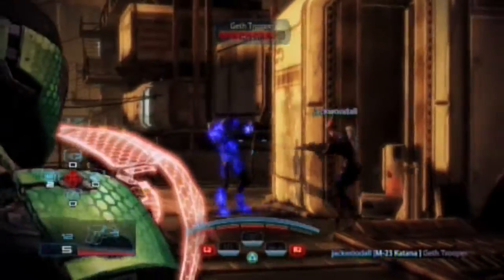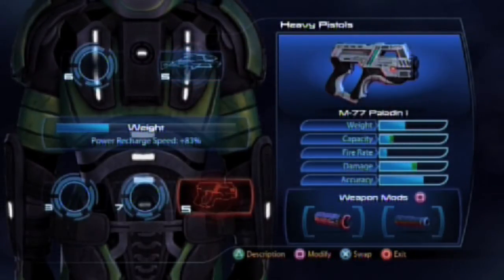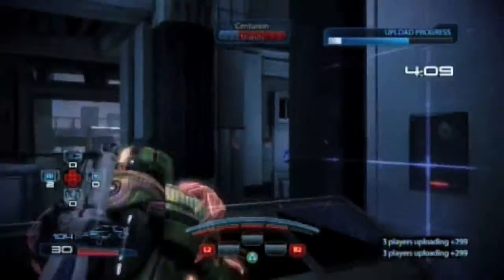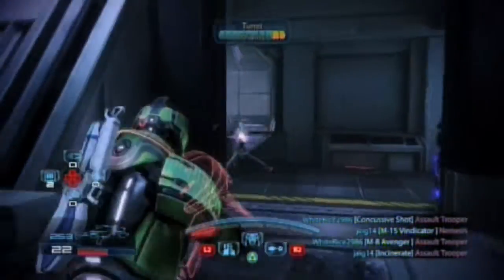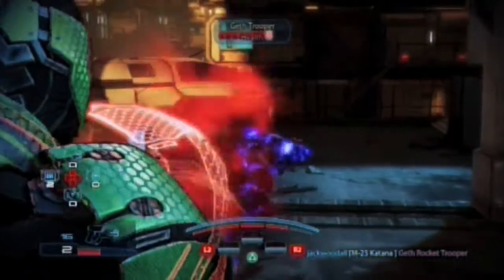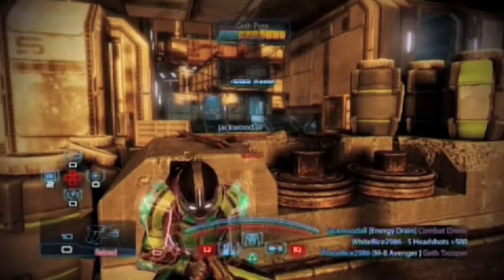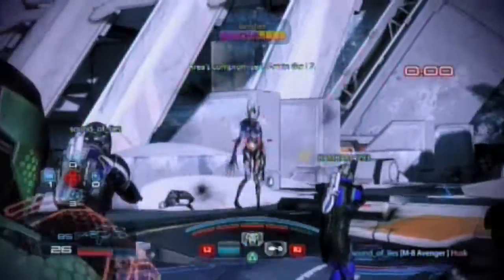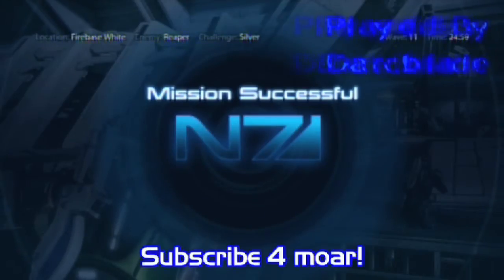Mass Effect 3 Multiplayer: Class Guide Human Sentinel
The next episode summarising and guiding players to the pros and cons of each class/species in the mass effect 3 multiplayer. Any feedback would be greatful. As well as leaving your own tips and tricks in the comments below :)

In this episode we look at the Human Sentinel. A class that can specialise in either weapons or biotics.

Remember that these are just my personal opinions of the classes and my experiences using them. I do give each class a chance and do play a fair amount of them before making a video. Each class here is level 20.